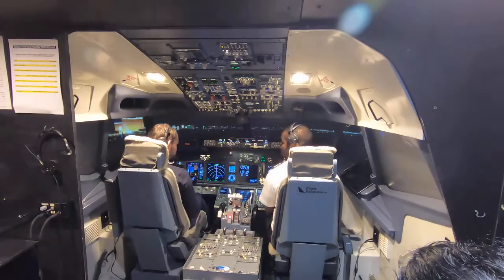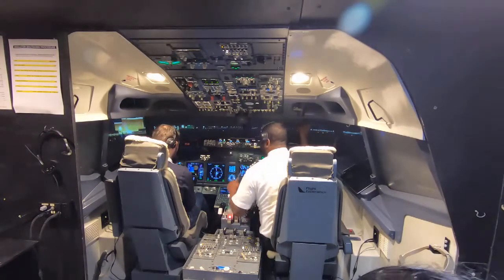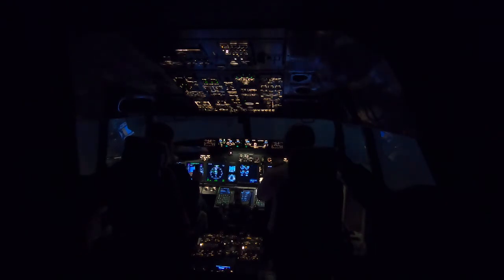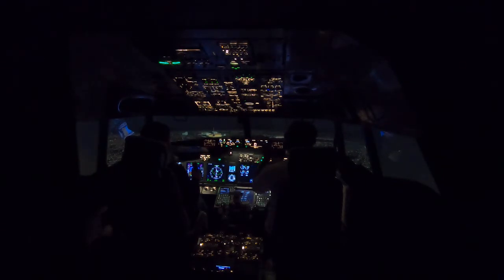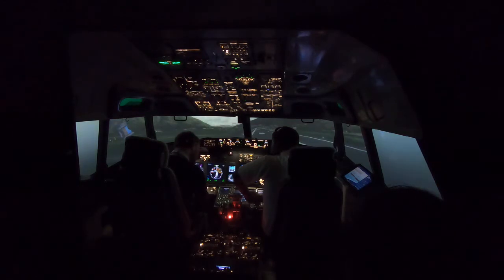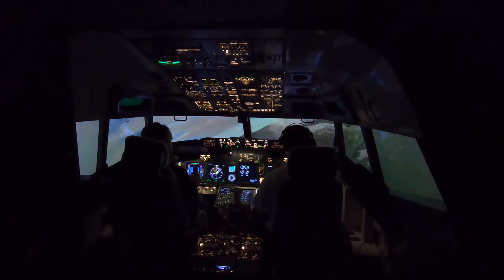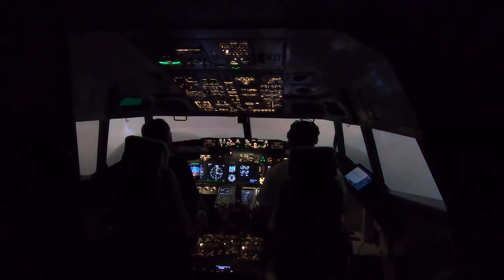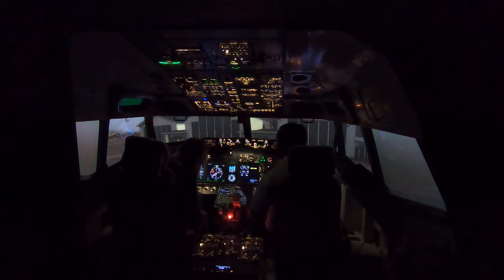Flight Experience 2022 05 21 17 20 26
Flight Experience Sydney May 2022

00:00:00 Briefing
00:09:28 Takeoff Vegas
00:19:15 Descent Vegas
00:29:00 Takeoff Queenstown
00:34:00 Go around Queenstown
00:39:00 Descent Queenstown
00:43:00 Taxiing and Finish